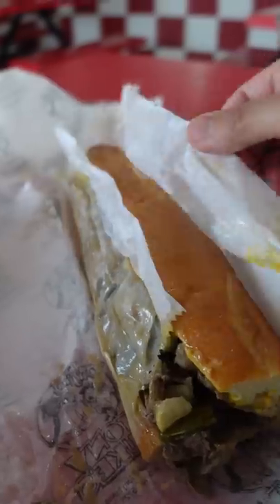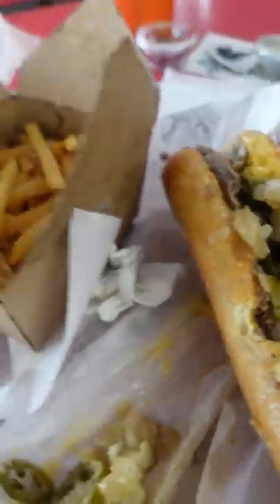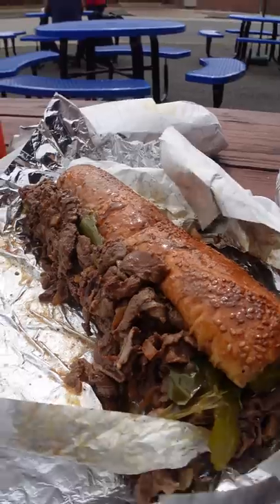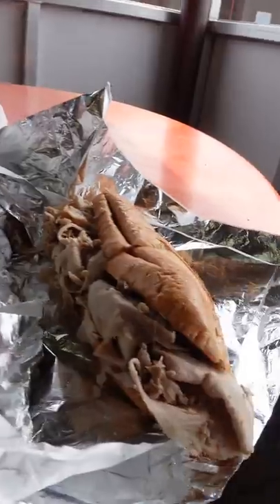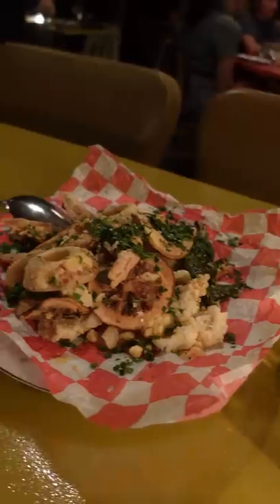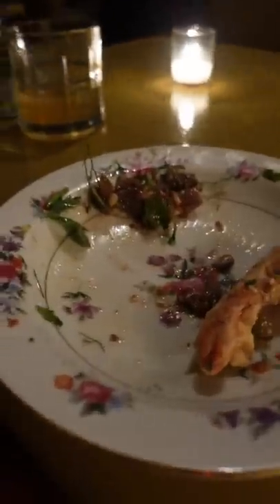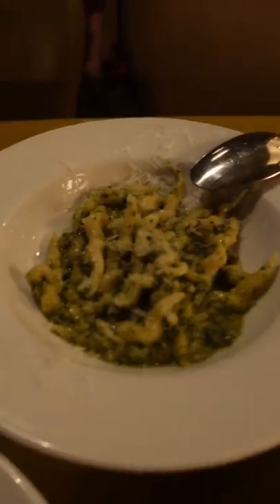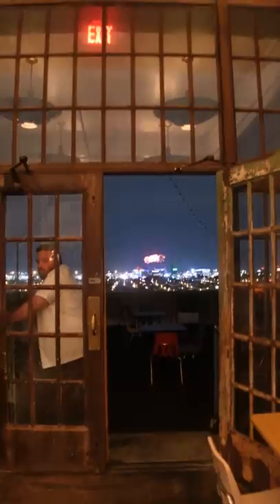Everything I Ate In Philly (DAY 1)